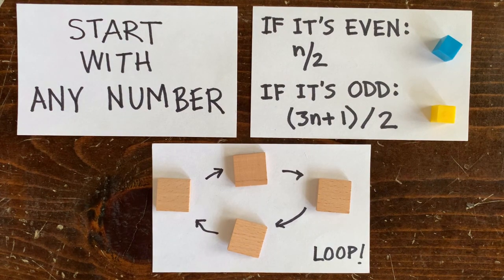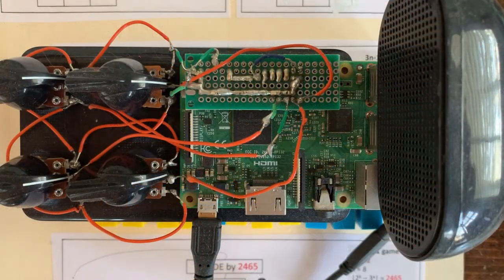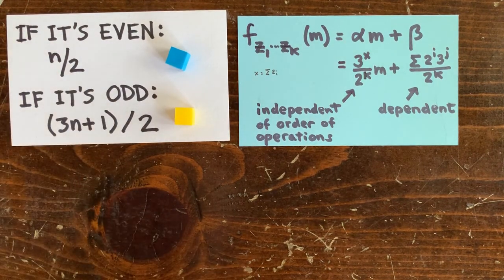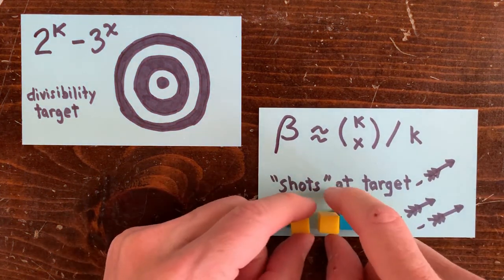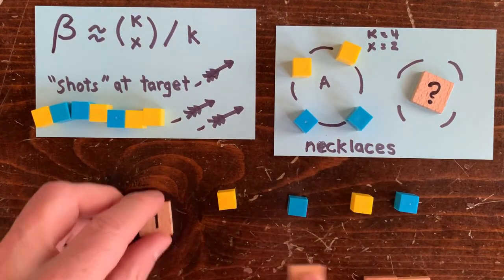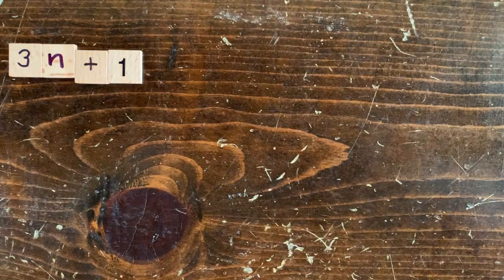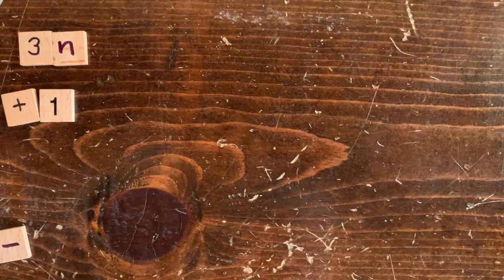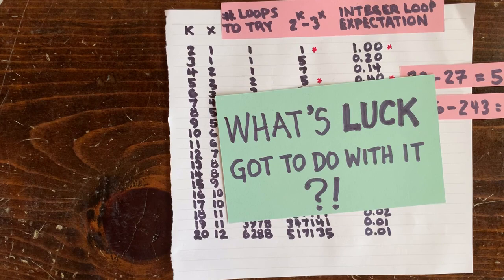3n+1 Ep11: How the analog computer from Ep8 works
Kevin, how does that 3n+1 computer work? collatz collatz 3x+1